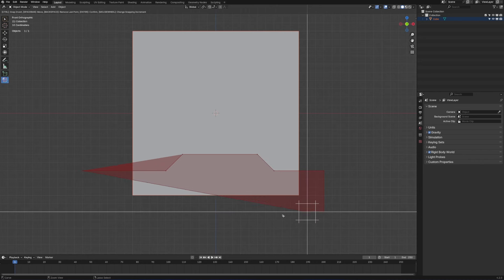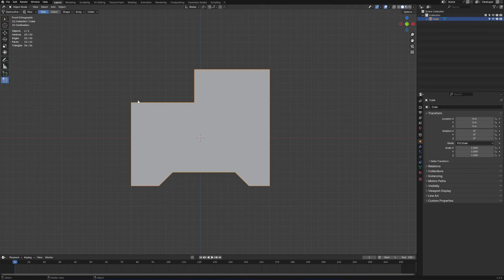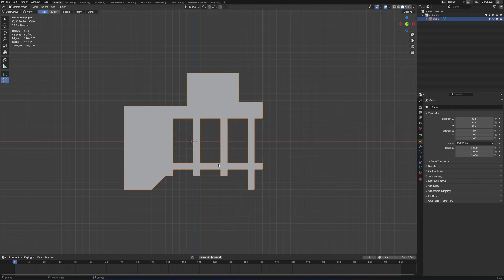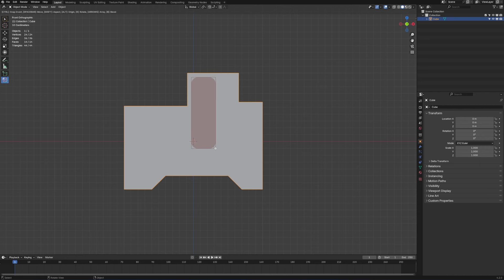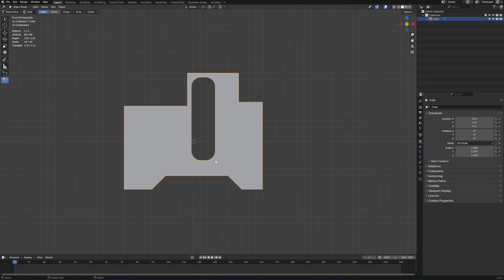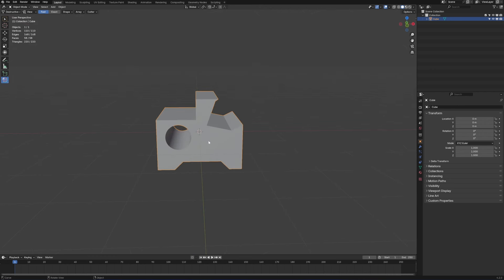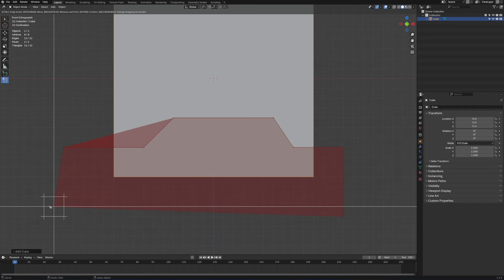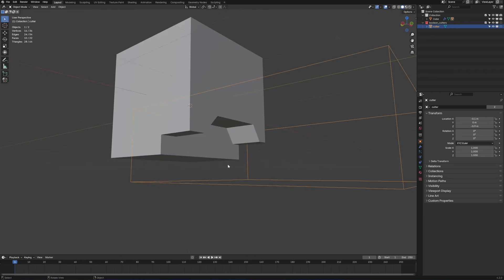Free Hard Surface Blender Addon - Carver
This is a free blender addon that comes with Blender, and you just have to enable it. It is perfect for hard surface modeling, but be careful, you are going to get ngons so you will need to do a bit of clean up.